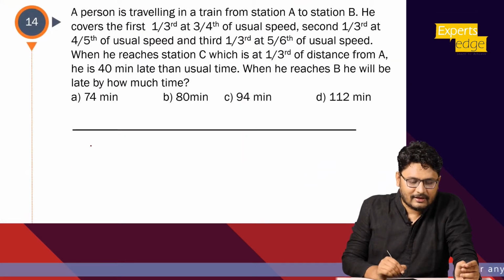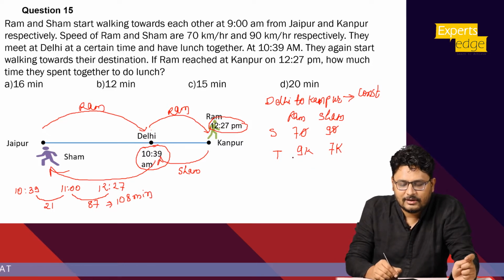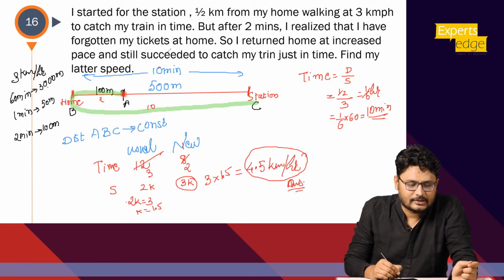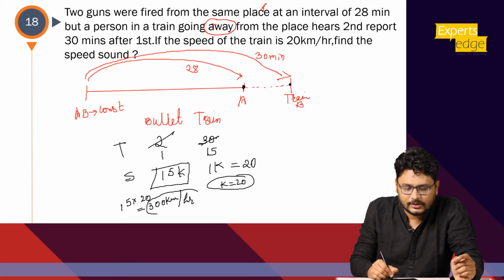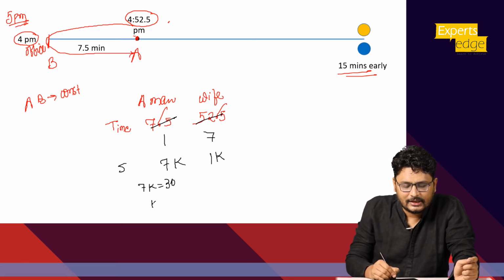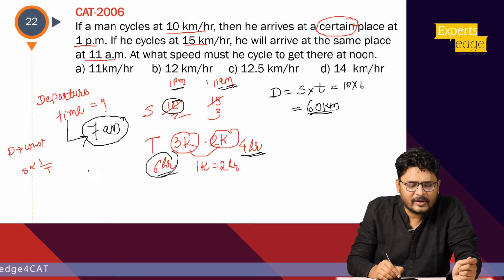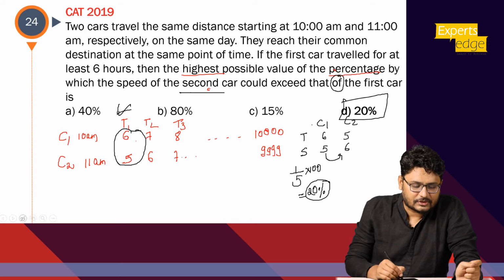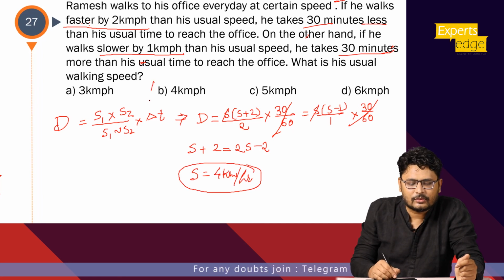Time Speed Distance -2 I Shortcuts by Ratio I Distance Constant L-2 questions I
For aspirants, solving questions on Time speed distance means solving complex situations using complex equations. This topic can be encapsulated in only one formula: Distance = Speed x Time,which every student knows. The tough part it has many concepts and ‘n’ number of questions; most students apply equations to solve these problems.
If you have habit of holding pen and forming equations, there is better method.The method is application of ratio’s and common sense.The idea is to help you solve TSD problems without forming too many equations.

CAT Coaching has still not evolved to the new CAT format. Due to new shorter format has been become the key criteria to separate those who bell the CAT from those who don,t.

ShortCAT series and #1-MinuteMethod by Expertsedge are optimized to allow you to solve any question upto 70% than regular methods.

*Time Speed Distance Shortcuts *

Session 1: Application of Ratio in TSD

# Distance Constant : Level 1 questions

Session -II : Application of ratio in TSD

# Distance Constant Level-2 questions

Session - III : Application of Ratio

# Time Constant questions

# Concept of Linear Crossing

Session - IV :

# Relative Speed
# Average Speed

Session - V :

# To and Fro Motion -1 (by LAP method)

Session - VI

# To and Fro Motion -2 (by GPS method)

Session - VII

# Circular Races

*Are you planning to take CAT20 ?*

If yes, you will surely identify with the following:

A. Most classroom CAT training programs cater to the “HCF” of the audience and hence you must feel wasting quite a bit of time attending them. At best only 50% of the time spent in the classroom caters to your requirements and what is taught in the rest of the time is already known to you.

B. You are most probably well acquainted with theory and your need is more of problem solving rather than solving class exercises based on basic theoretical concepts. Whereas classes mostly teach theory and leave the problem solving to you.

C. Time is always short and hence it is even more painful to waste time learning what you already know.

ShortCATs, by Expertsedge classes are designed to overcome the above drawbacks.
In terms of Concepts / Fundamentals, We even deal with the most basic concepts, But in terms of problems, We deal with High Quality. We don’t want to waste students time making them solve formula based-questions. Every minute spent in the video must add a lot of value.

So expect learning for 100% of the time, experience plunging in the depths of the topic right from the word ‘GO’, and relish in the problem-solving sessions.